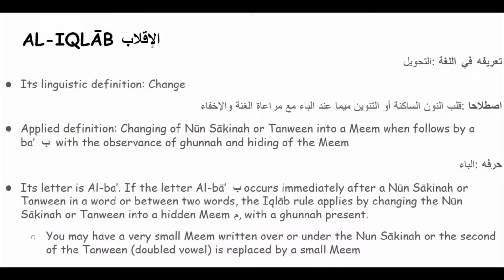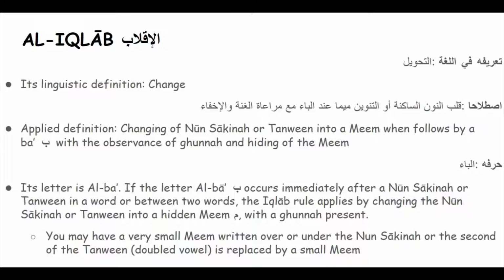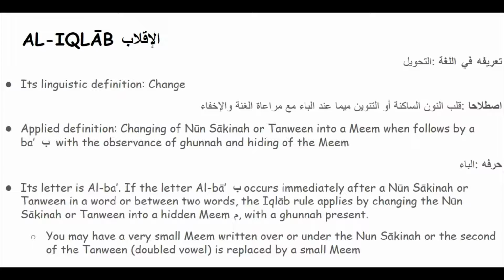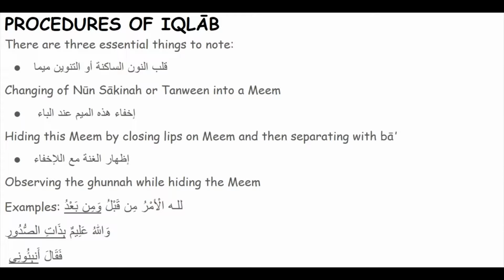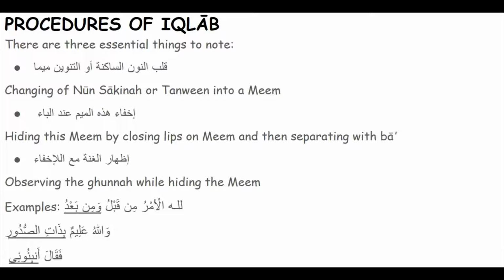The Noble Journey: Tajweed Lesson 9